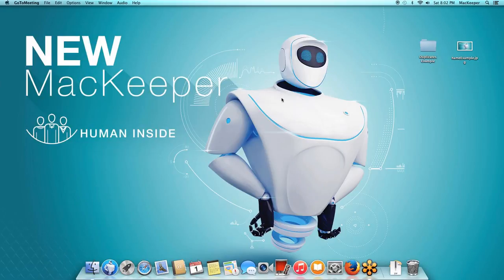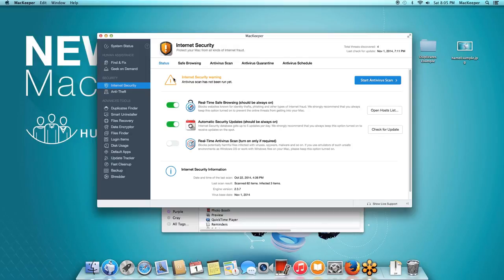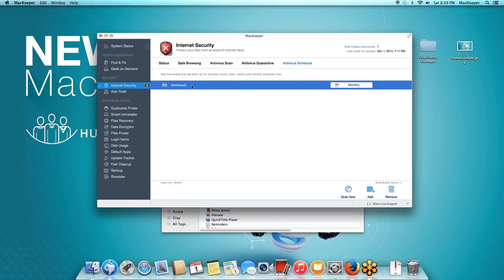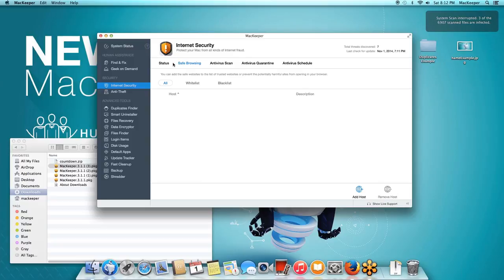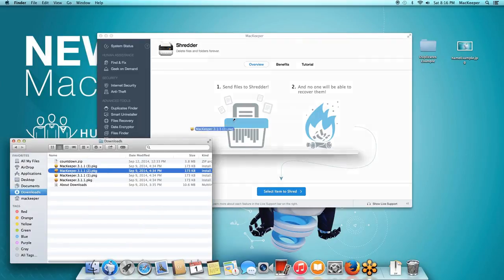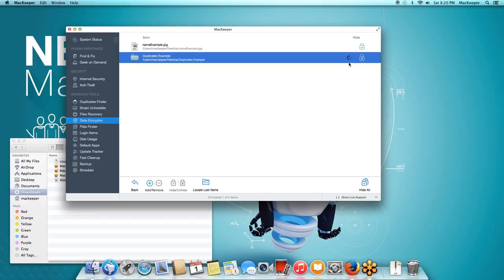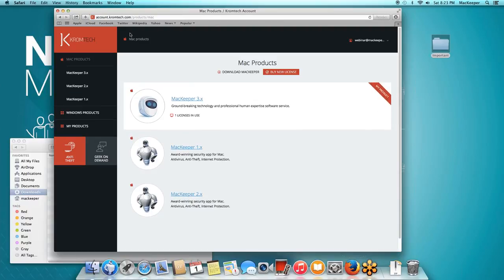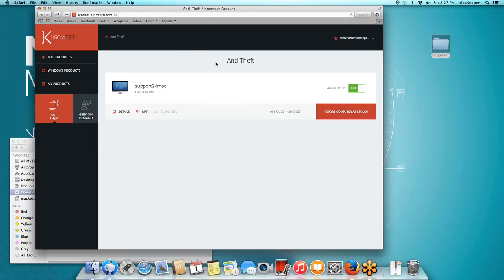How To Protect Your Mac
Mac is constantly at risk of malicious software, data corruption, phishing attacks and identity theft.
Unfortunately, the myth of Mac immunity is just a myth. Macs are as vulnerable to online threats as any other operating systems, and more so if you aren't taking proper precautions.
3:10 - MacKeeper Internet Security tool.
14:18 - MacKeeper Shredder tool.
16:31 - Data Encryptor tool.
21:19 - Anti-Theft tool.